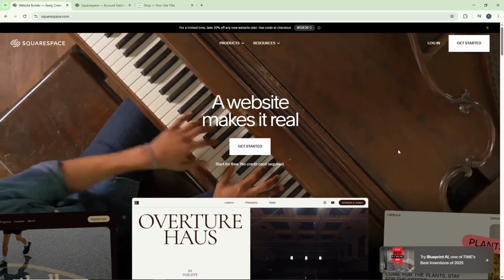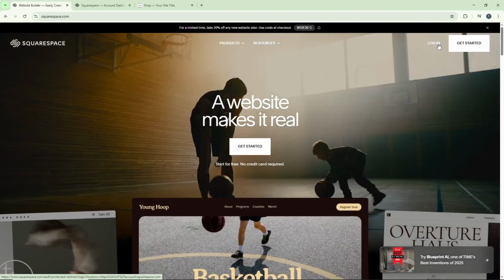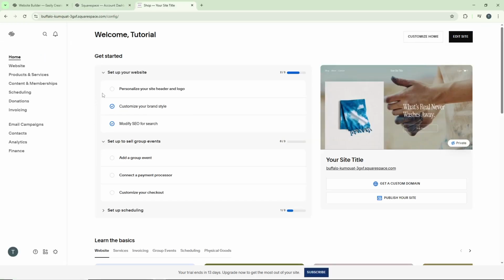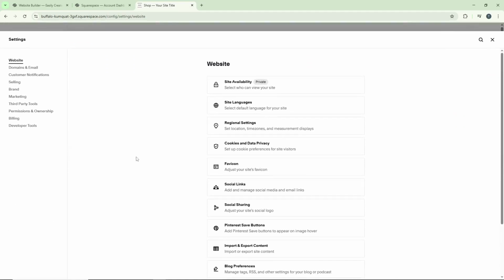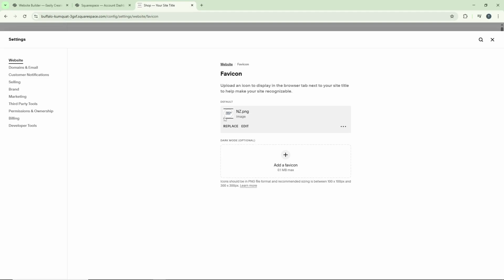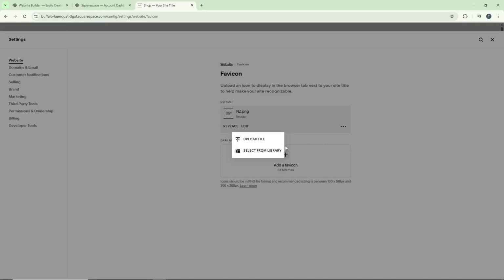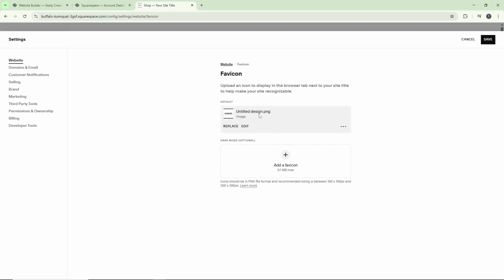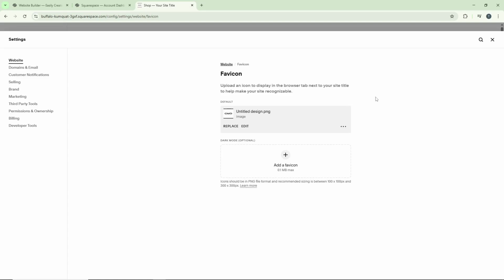How to Change Browser Icon Favicon On a Squarespace Website (Tutorial 2026)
Along the way, you'll learn how to change favicon Squarespace website, update browser icon on Squarespace, customize Squarespace website favicon tutorial, add custom site icon to Squarespace, replace Squarespace browser tab icon, set website favicon in Squarespace, Squarespace favicon best practices guide, edit browser logo on Squarespace site, make a Squarespace site icon, upload favicon to Squarespace platform, create Squarespace custom browser image, Squarespace favicon not appearing fix